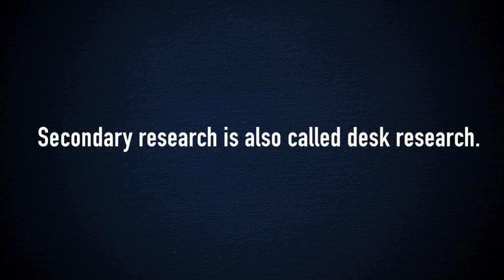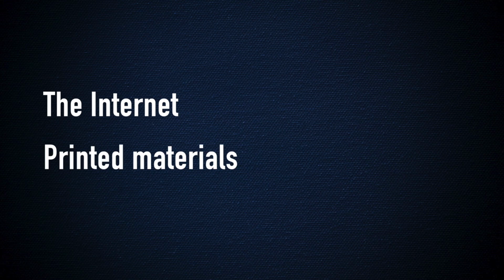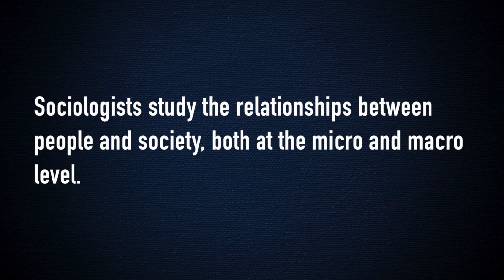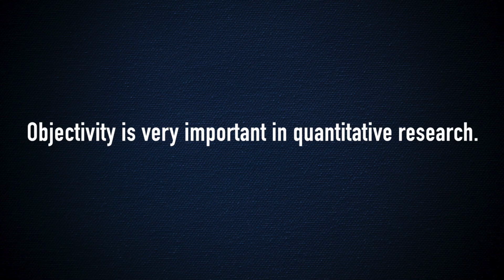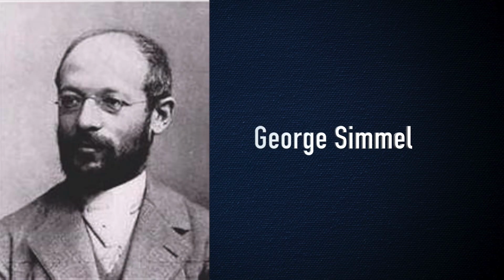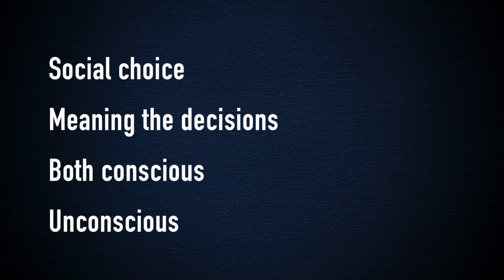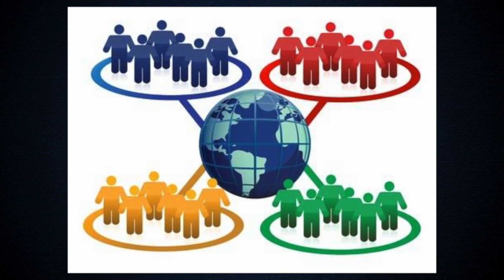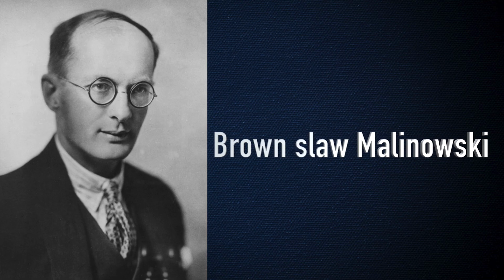OU | BA - 1st Semester | Sociology - Research Methods of Sociology (Part-B) || T-SAT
Osmania University | BA - 1st Semester | Sociology - Research Methods of Sociology (Part-B) | T-SAT

T-SAT Network Digital Classes are Now Available on Following Platforms:

👉Install T-SAT App:
1. For Android Users: Play Store
2. For Apple Users: AppStore